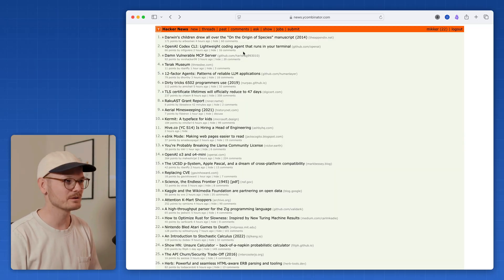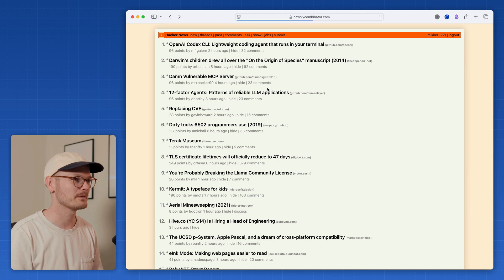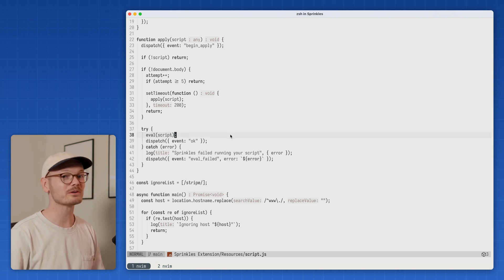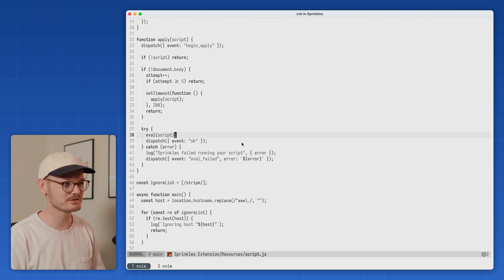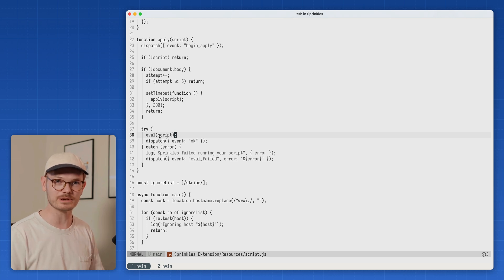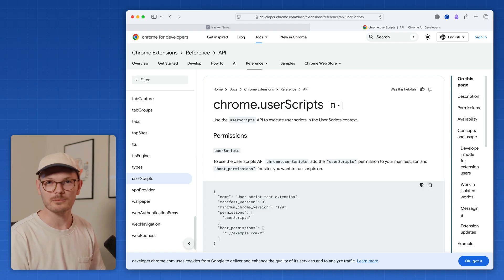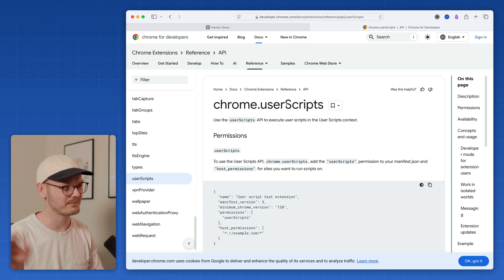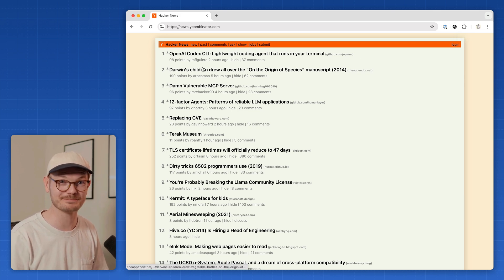Browsers Almost Killed My Extension – Here’s How I Saved It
Sprinkles for macOS lets you write your own CSS or JavaScript and apply it to any page in any browser.

It's like UserScripts or Stylish but modern, portable, and now future-proof! AND it's free and open source!

After almost losing Sprinkles due to browser changes with Manifest v3, I've updated the extension to leverage Chrome's new userscripts API, ensuring compatibility across all browsers.

Learn how I conquered the challenges and saved Sprinkles from dying too soon. I need it.

00:00 Intro
00:23 Pain
00:57 What it does
01:35 Why was it dying?
03:03 Hopium
03:45 How I fixed it
11:07 Make it work in Chrome
11:26 Make it work in Firefox
12:12 A global.js quickie (FREE)